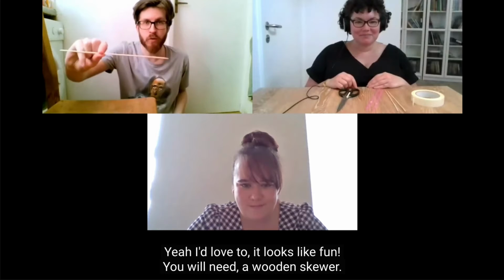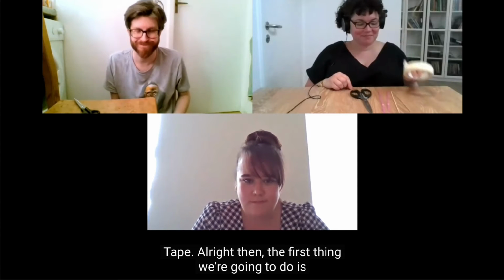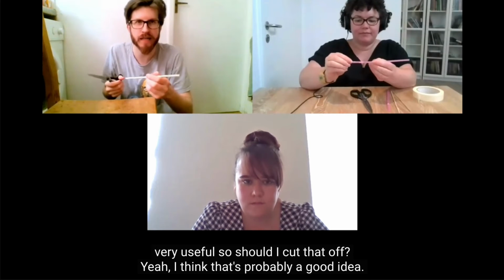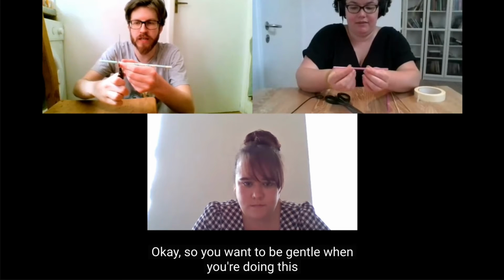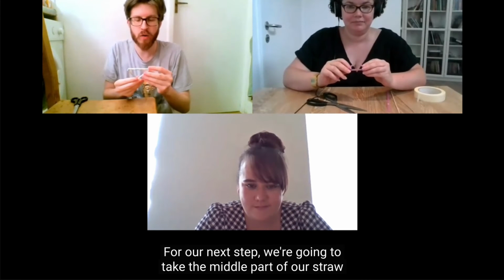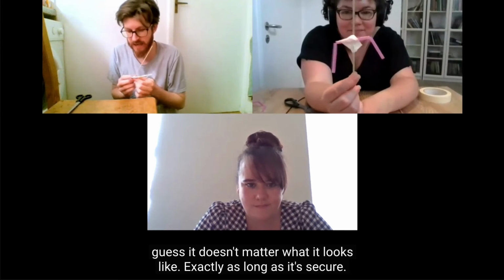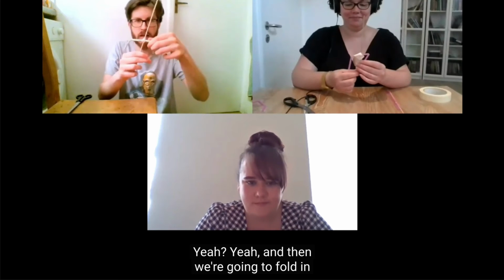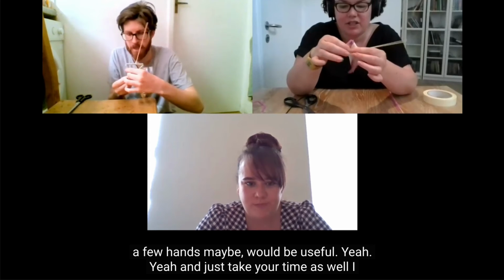Water sprinkler (Online Science Session)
It's time for another Science Session 👩‍🔬👨‍🔬

Becca is joined by Tony and Danny from Science at Life and this week they're making water sprinklers!

Let us know if you enjoy this video.